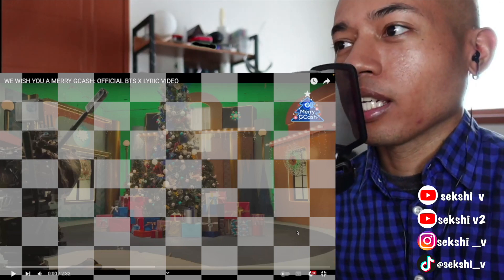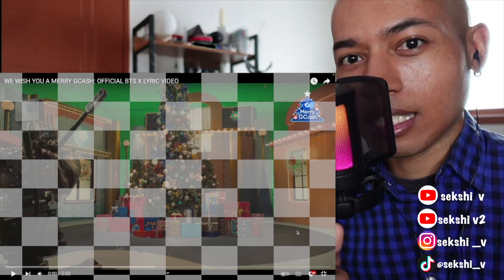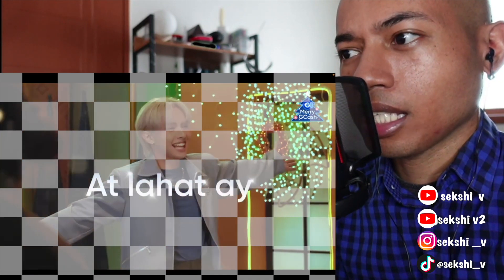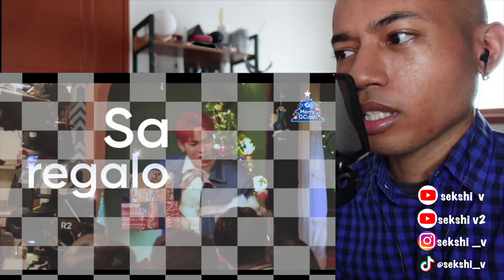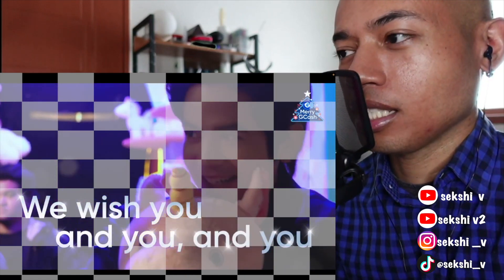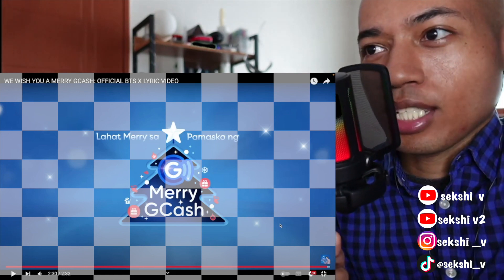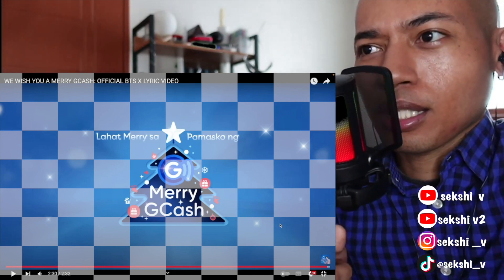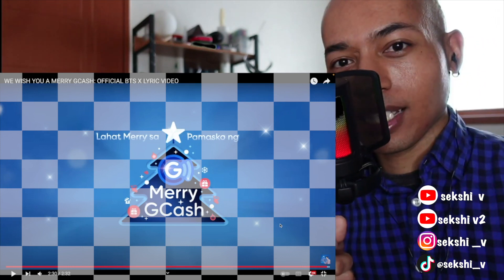SB19 WE WISH YOU A MERRY GCASH: OFFICIAL BTS X LYRIC VIDEO | REACTION | SEKSHI V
Have any suggestions?  What should I react to?